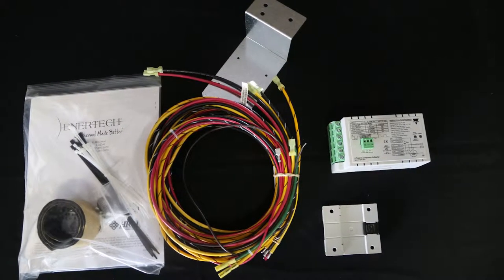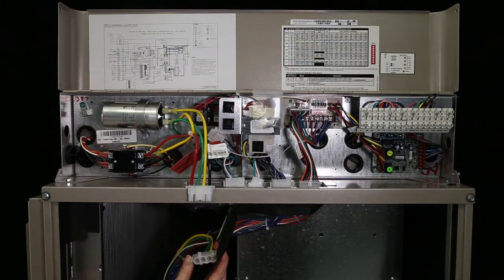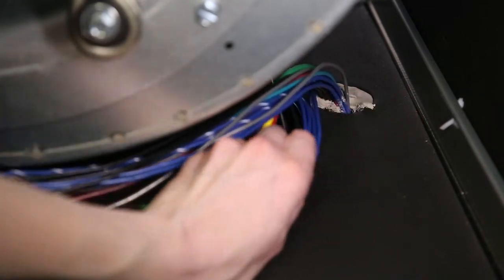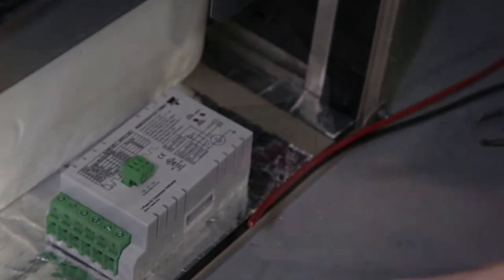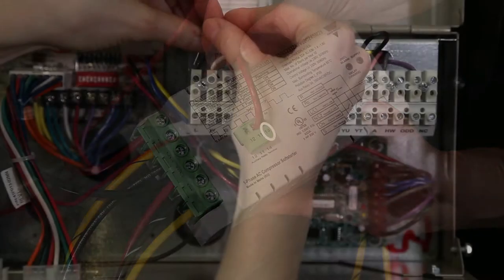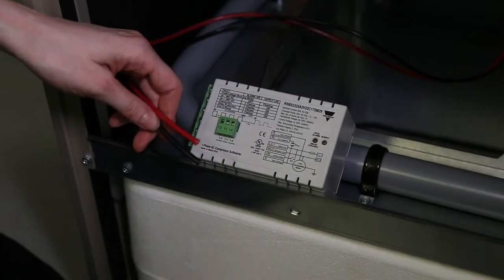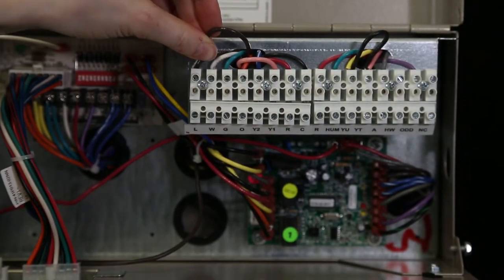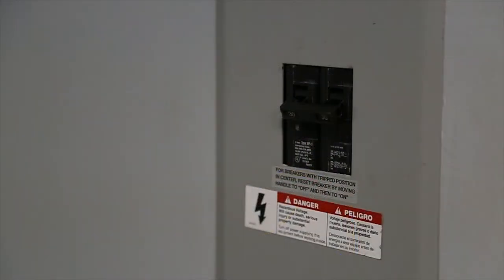XT & CT Soft Start Kit Installation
After-market soft start field kits are now available for XT & CT models. These kits utilize Carlo Gavazzi starters and contains all of the brackets and harnesses necessary for easy installation.